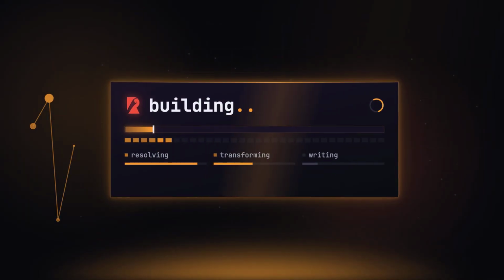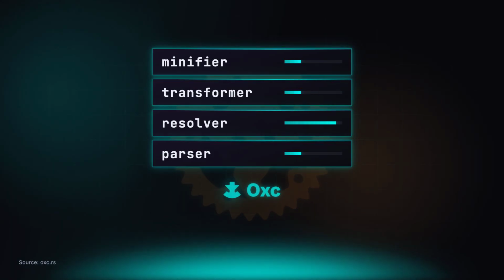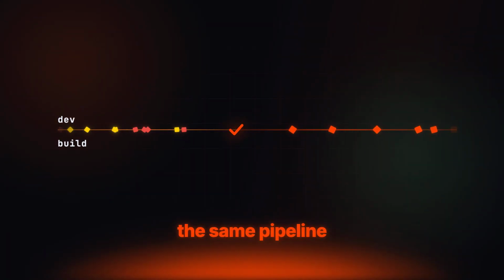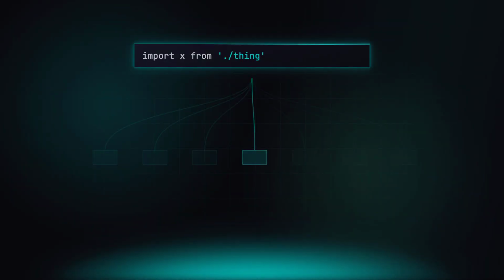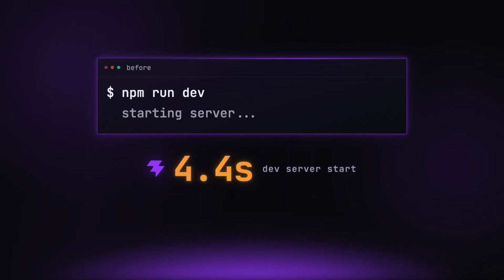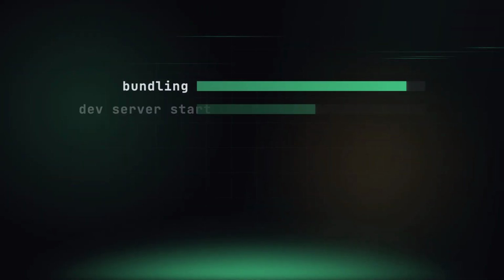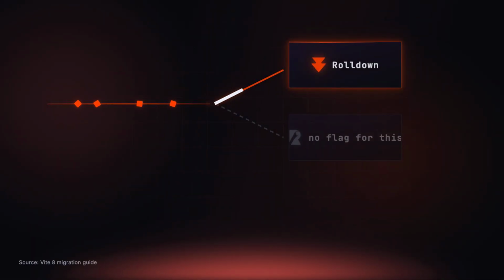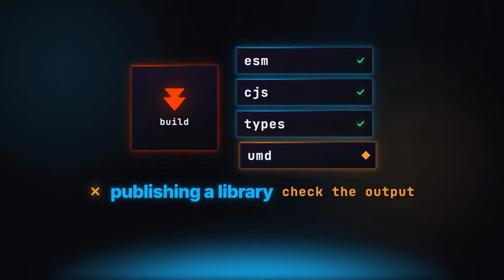Rust Just Deleted Your Build Step (Vite 8 is 30x)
Vite 8 dropped esbuild and Rollup for one Rust bundler, and the claim is ten to thirty
times faster. Here is what actually changed, what genuinely got quicker, and the part of
the upgrade nobody puts in the headline.

Vite used to run two bundlers: esbuild while you developed and Rollup when you shipped,
with a seam between them that leaked differences into production. Vite 8 replaced both with
Rolldown, a Rust bundler built on the Oxc toolchain, and the projects behind it claim ten to
thirty times faster than Rollup. This walks through what the swap really changes in your
config, where the speed actually comes from beyond "it is written in Rust", which parts of
your build did not get faster at all, and what the upgrade costs you: four missing plugin
hooks, removed config options, a higher Node floor, and the fact that there is no flag that
puts Rollup back.

0:00 Intro
0:30 What actually changed
2:15 Where the speed comes from
3:47 What got faster, and what did not
5:15 What it costs you
6:44 Should you switch
7:38 Outro

Narration is synthesised.